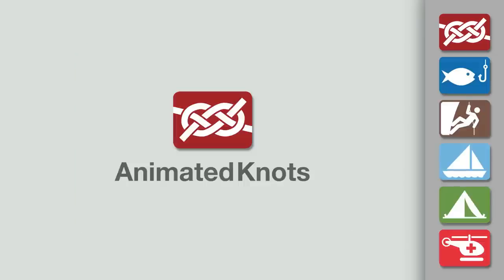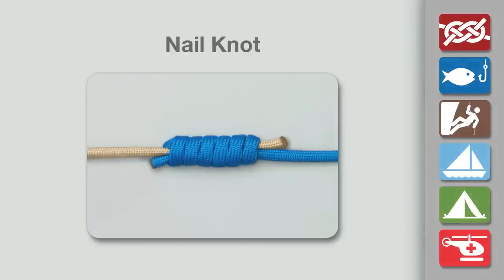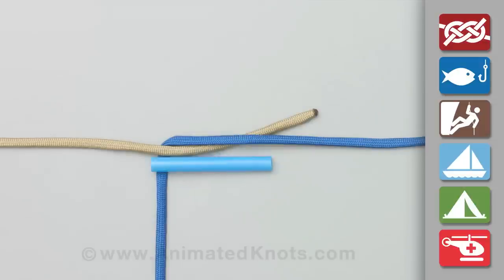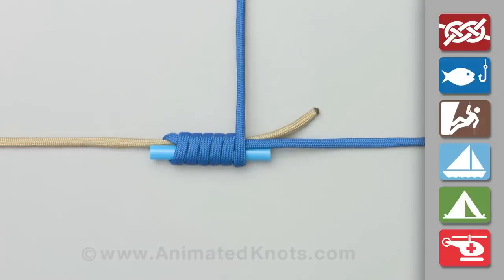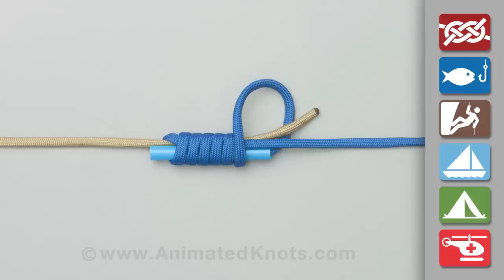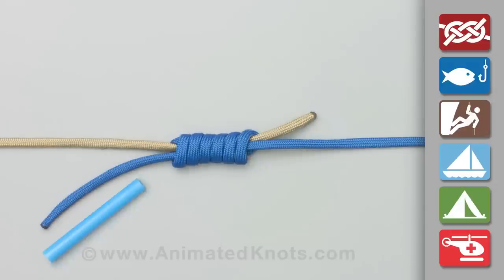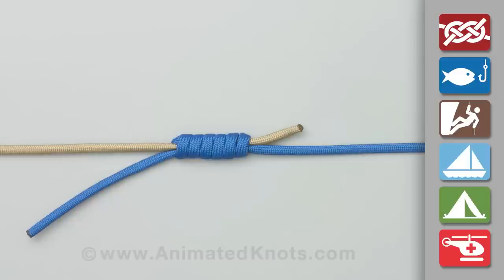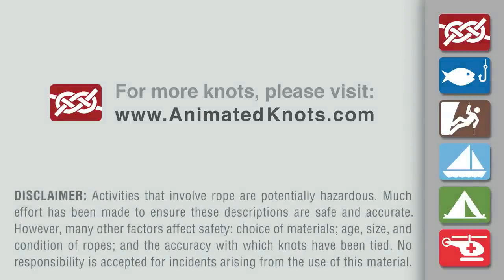How to Tie a Nail Knot | Fishing Knots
Animation shows how to tie the Nail Knot for Fishing. From the world's #1 knot site - Animated Knots by Grog.